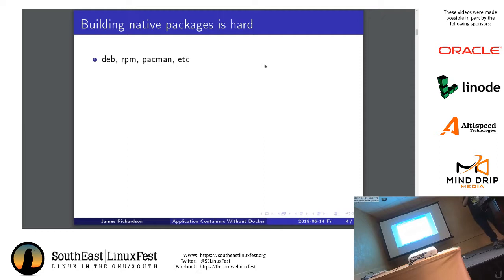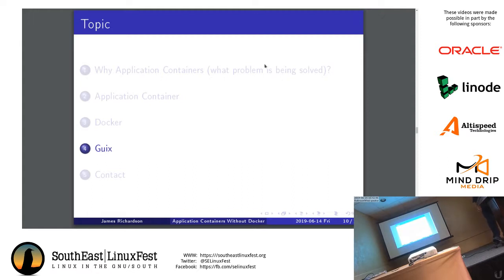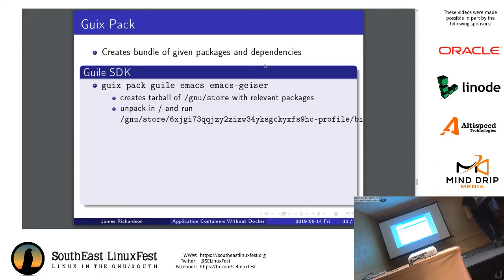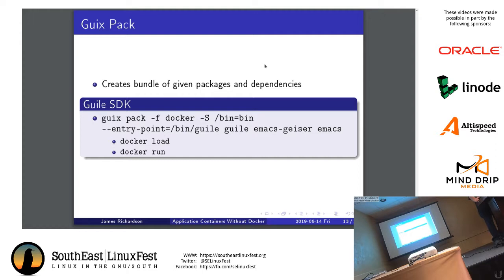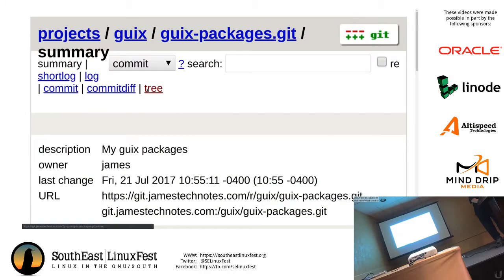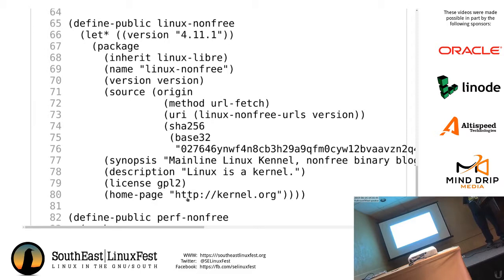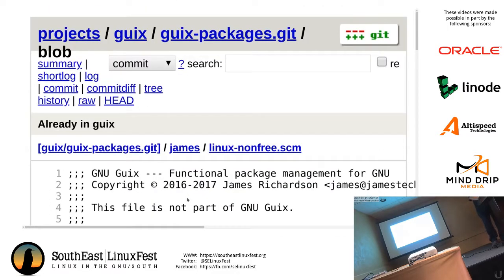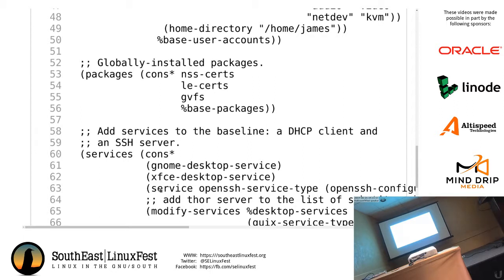James Richardson - Application Containerization without Docker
Application containerization is an important tool for process isolation. I will show how to achieve containerization using guix. These containers have better composability and upgrade characteristics than docker. Security updates are also easier. These containers can also be cast into a docker compatible format to be used with usual docker tools if desired.